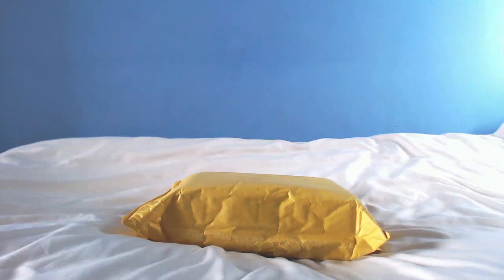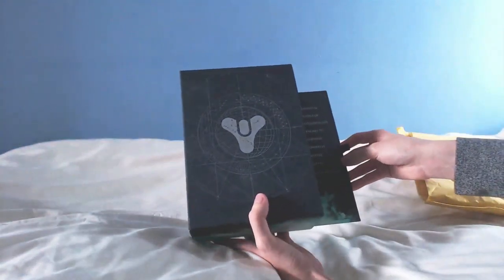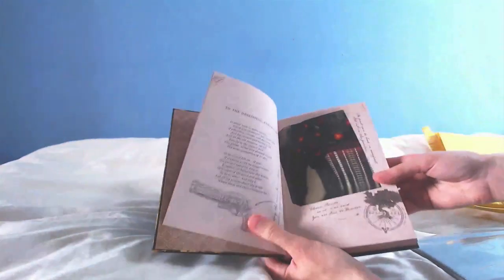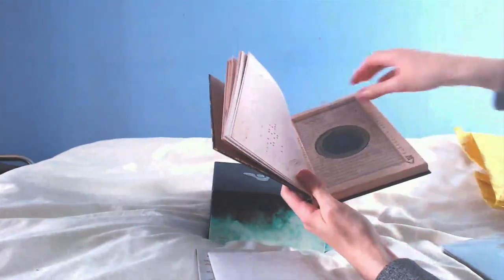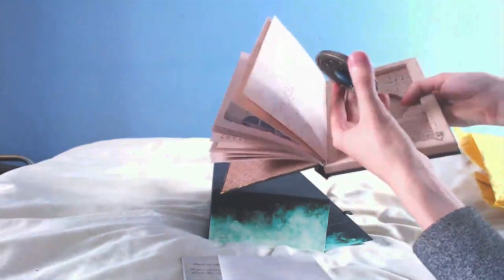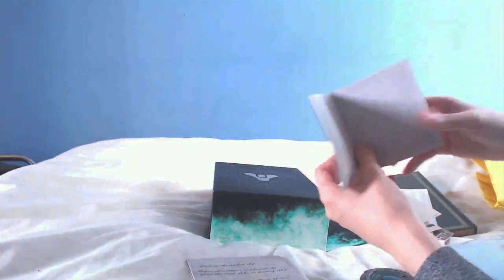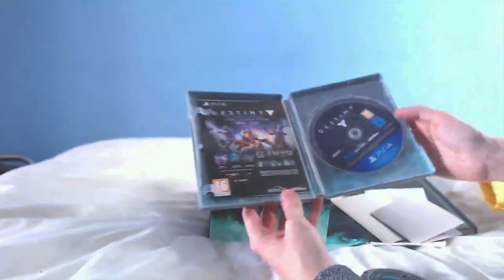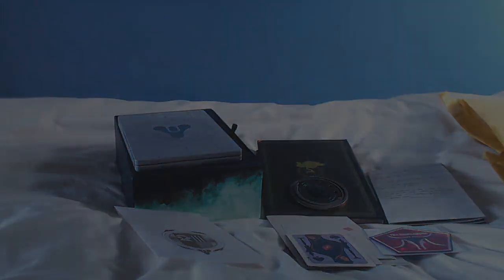Destiny: The Taken King - Collector's Edition Unboxing